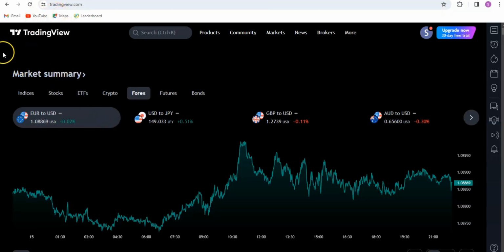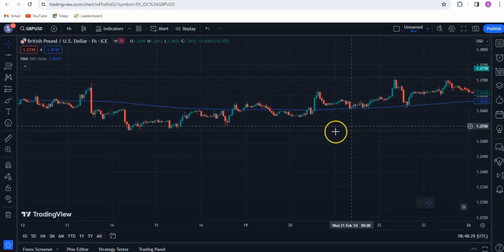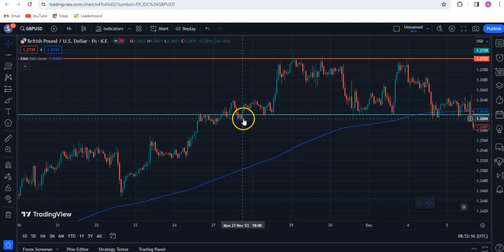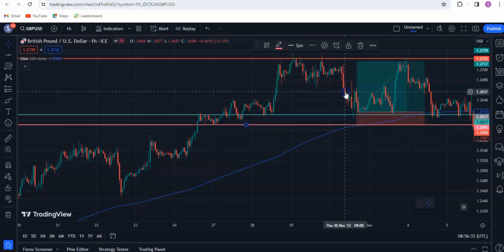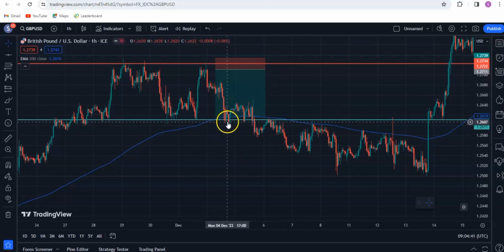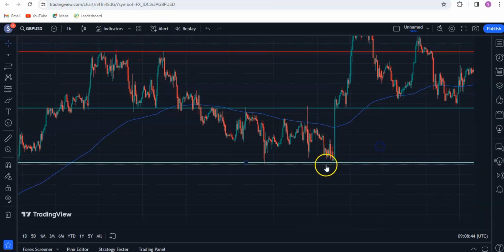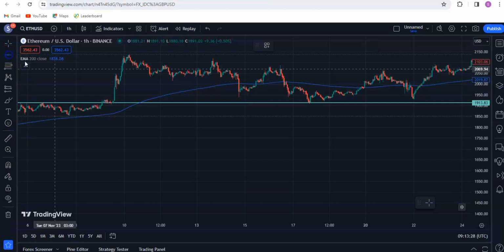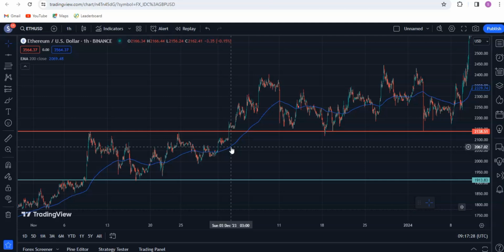Flip $100 to $10,000 Using Support and Resistance Strategy - Forex Trading - Crypto Trading.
Steps by steps on how to use Support and Resistance to win 90% of your Trades...